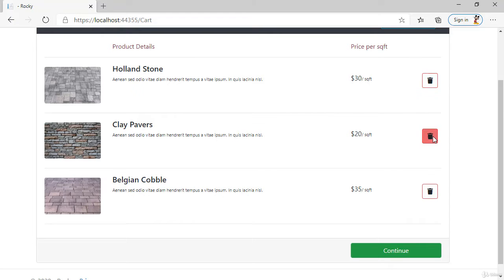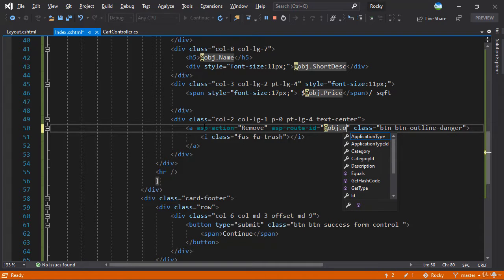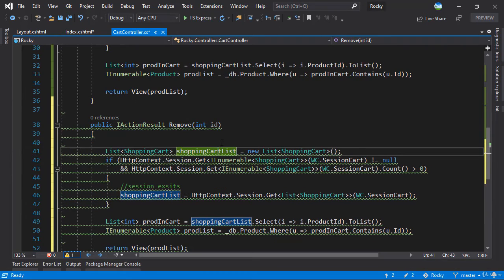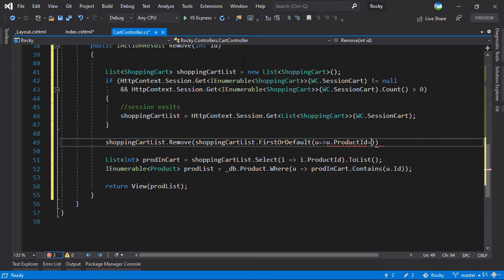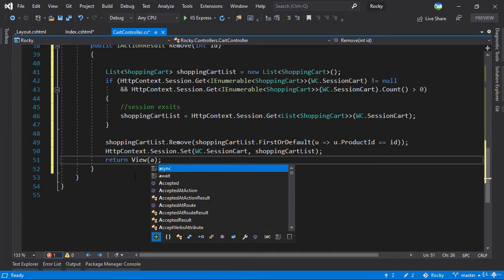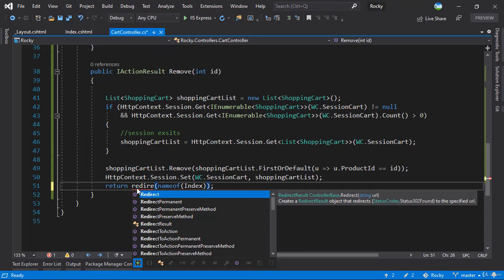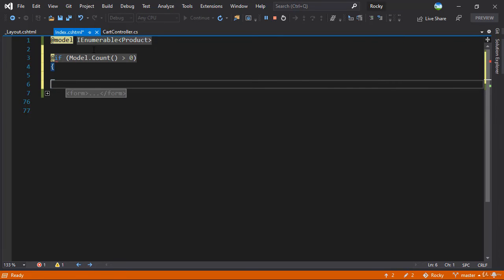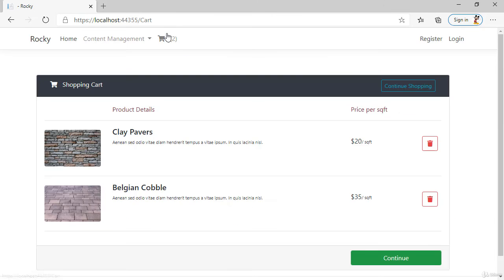3 3 Delete Cart Items